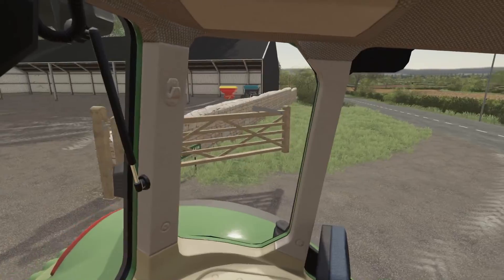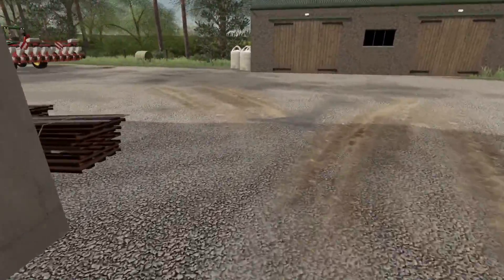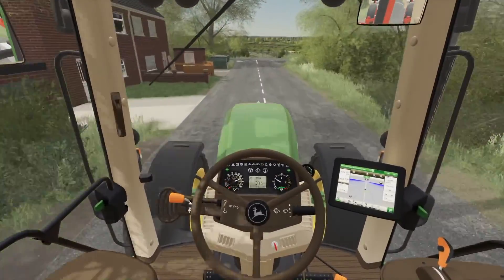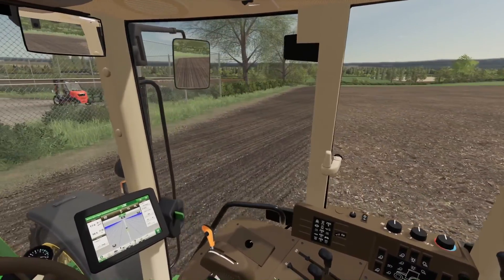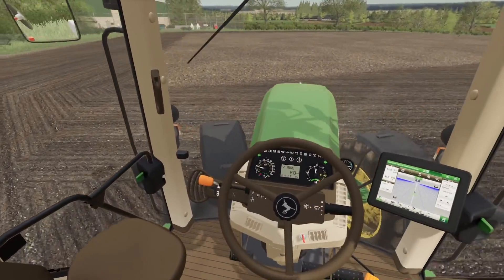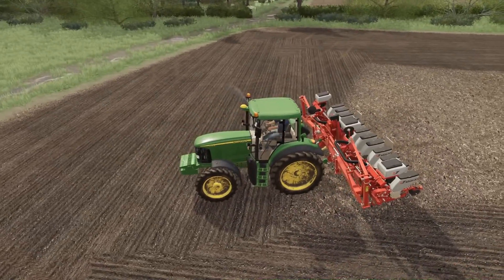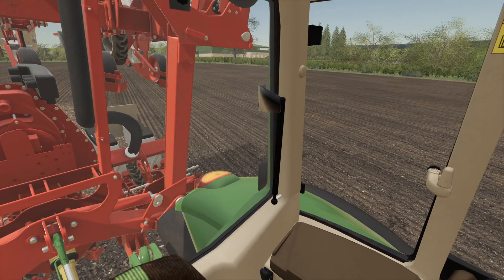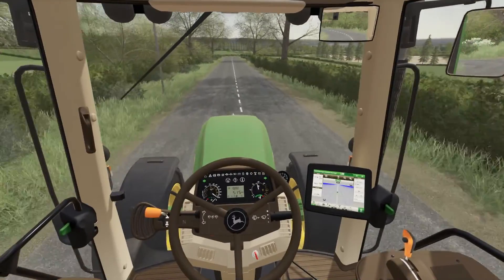A Deere Job! - Colin's Contractor's - Farming Simulator 19 - Charwell #17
Colin's move is in action today as we visit him but it looks like he has a contract job to do as well.

System Specs:

32gb Corsair Vengeance RGB RAM